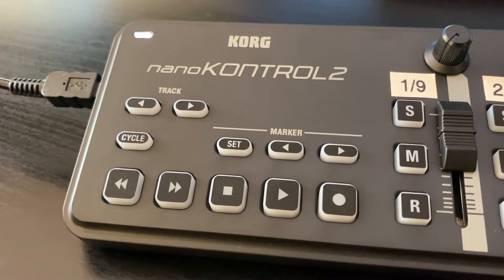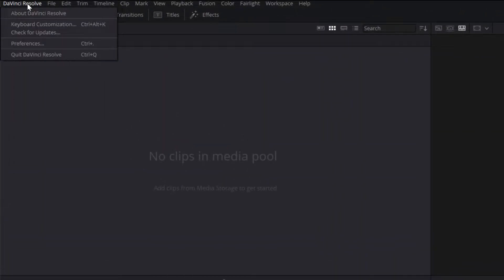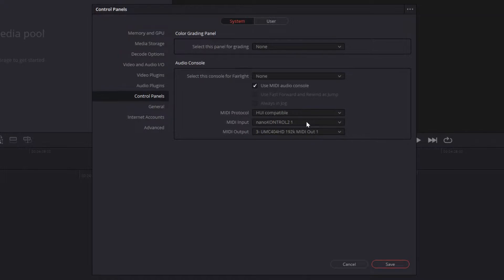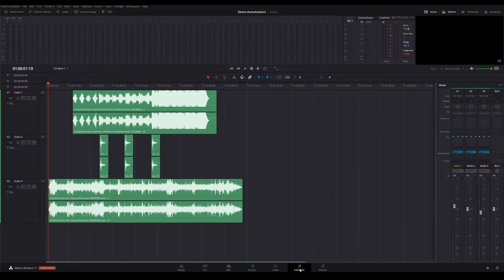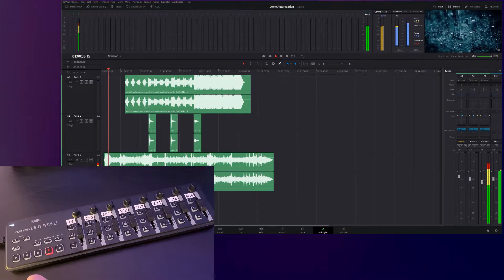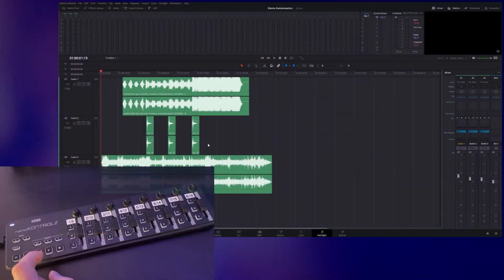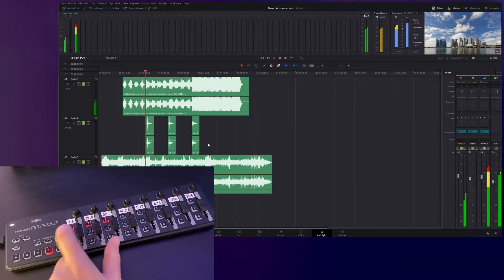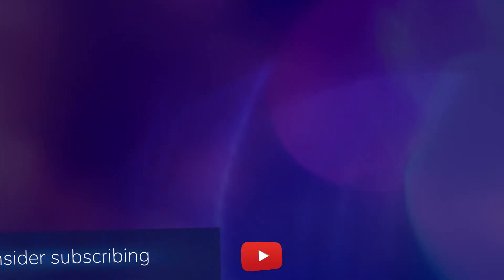How to - Korg Nanokontrol2 & DaVinci Resolve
How to set up the Korg Nanokontrol2 to work with DaVinci Resolve.
In less than 2 mins we show you how to set up your Korg Nanokontrol2 & DaVinci Resolve to perform automation in Fairlight.